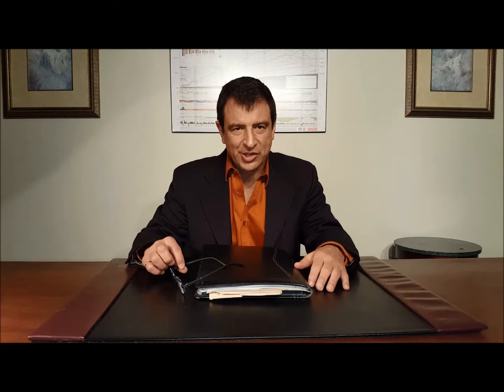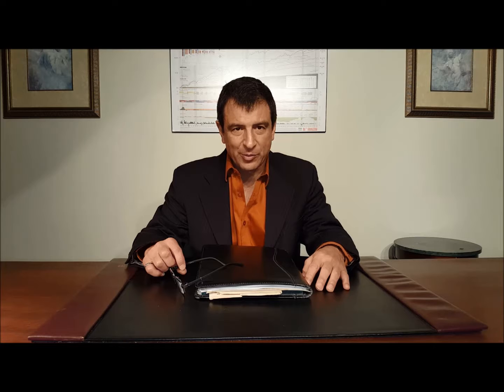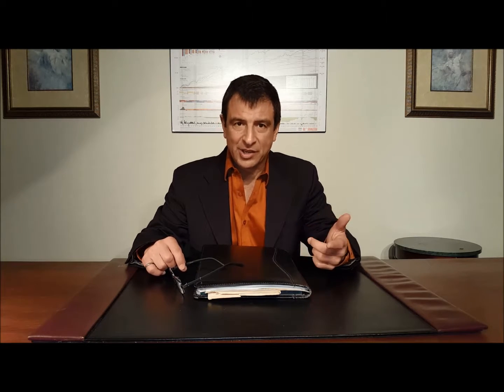TWP Page IPP 024 IPP Onboarding 5 Numbers REPRISE 53secs YouTube